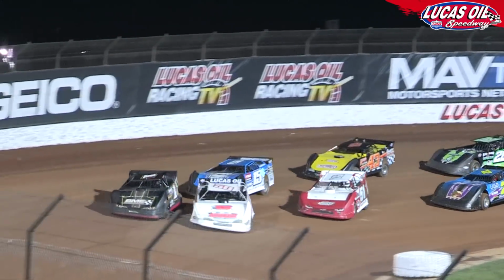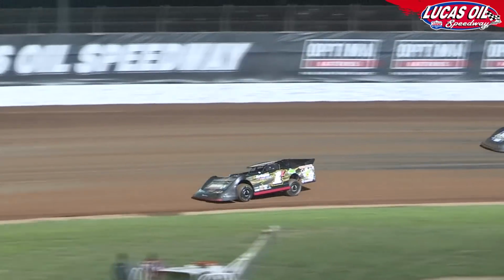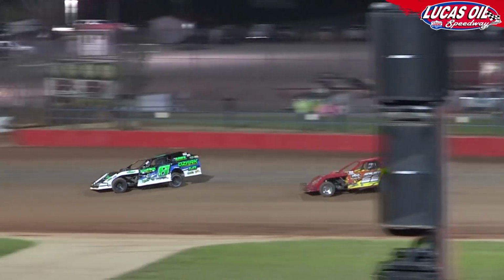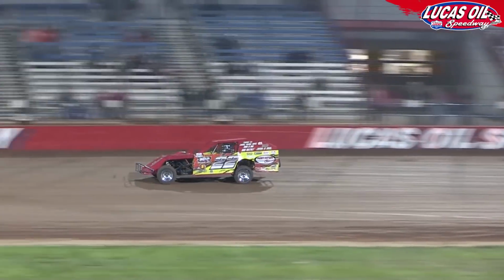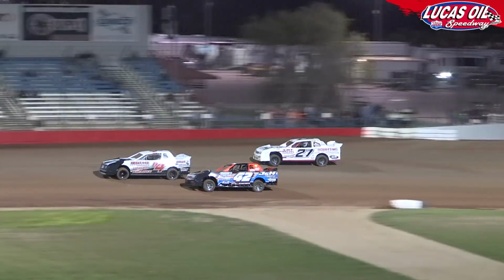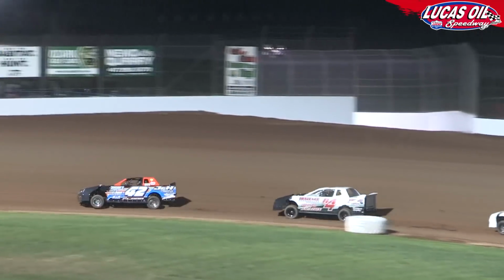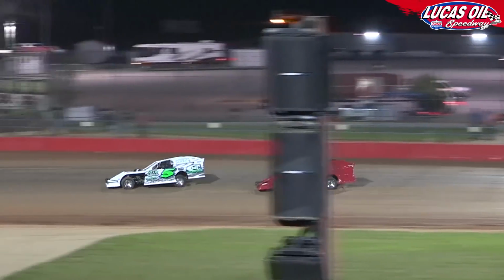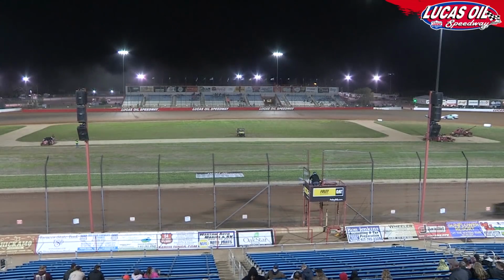Weekly Racing 4/20/19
WHEATLAND, Missouri (April 20, 2019) Morton uses last-lap heroics to grab USRA B-Mod headliner; Marrant, Flood, Reed also prevail at Lucas Oil Speedway